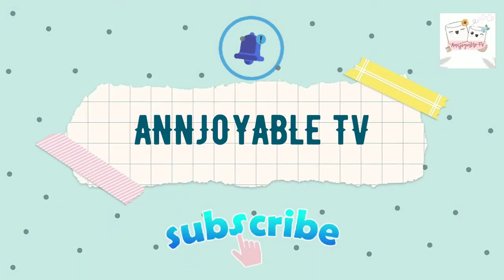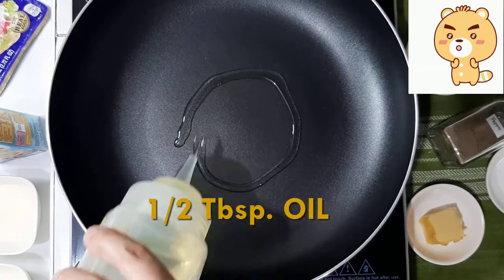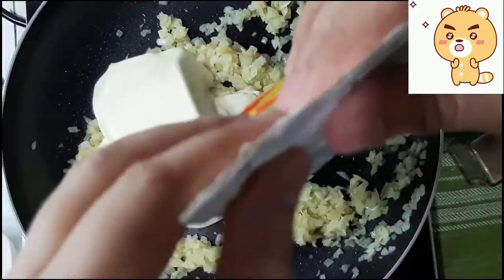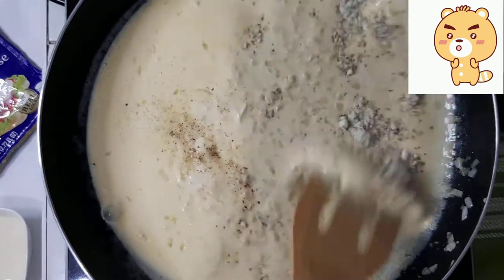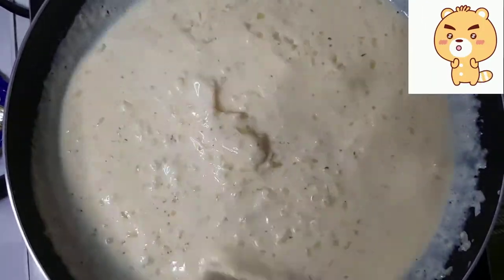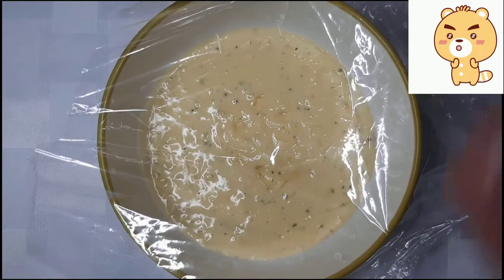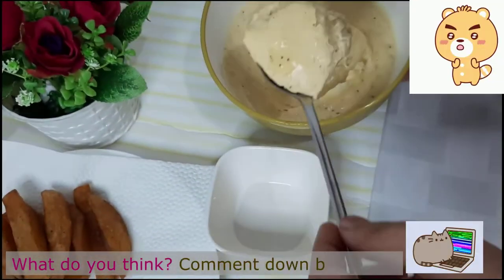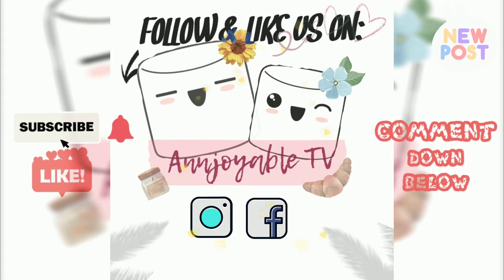HOW TO MAKE CREAMY ONION DIP? [English Sub]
This homemade dip is a very natural onion flavor that makes your fried foods even more tastier. It has a gorgeous creamy texture that best served with your favorite plain chips, potato fries and fried chicken. 😘

"Food has the power to bring everyone together." 🍳🍝🍰🍹

INGREDIENTS:
1 pack or 250 ml All Purpose Cream
60 ml Full Cream Milk*
    *1 Tbsp. full cream milk to dissolved the Cornstarch
1 Tbsp. Cornstarch
1/2 Tbsp. Mayonnaise
1/2 Tbsp. Salted Butter
1/2 Tbsp. Oil
1/2 Tbsp. Onion and Sour Cream Powder
1 medium White Onion (MINCED)
0.5 g Salt
pinch of Pepper Powder

🎵 Free song:  Make a wish
                           The Happy Dance
                            Cartoons